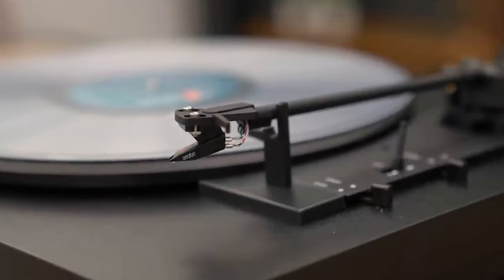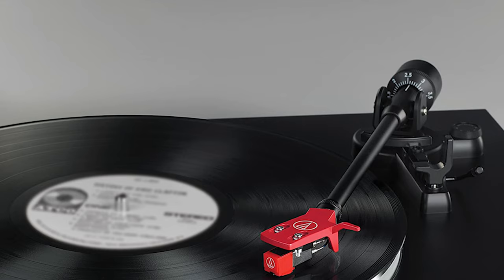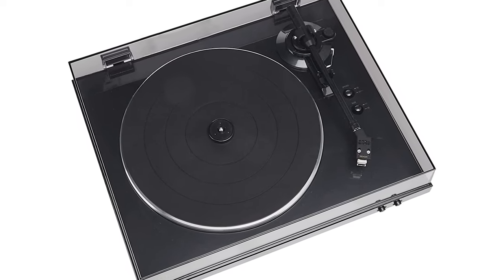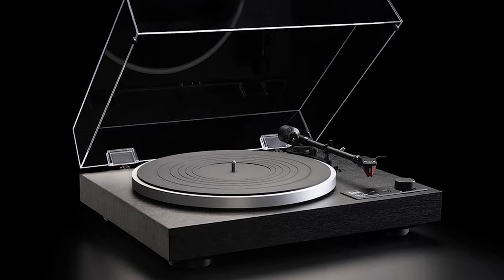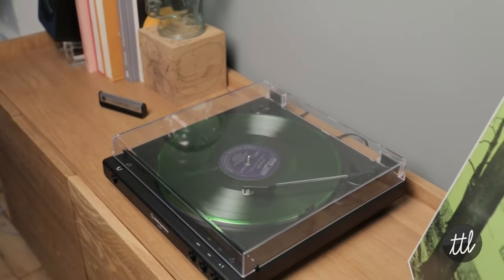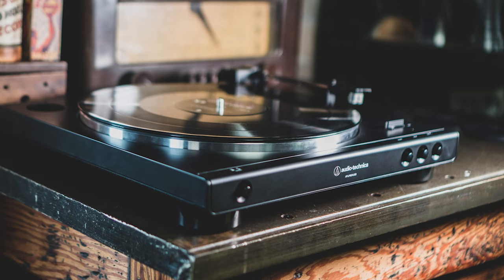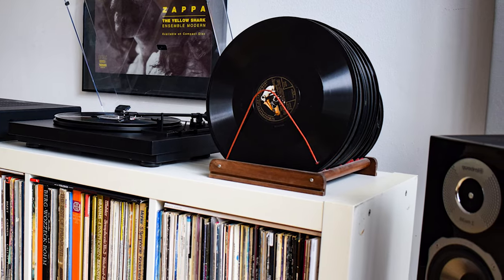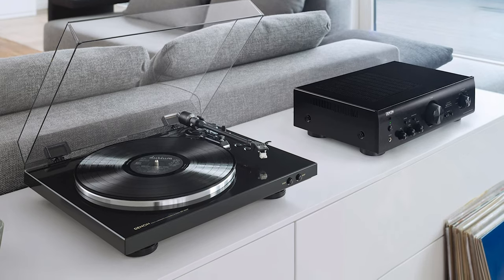Best Automatic Turntables of 2023 [don’t buy one before watching this]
► Links to the best automatic turntables 2023 we listed in this video:

► 5. Audio-Technica AT-LP3BK (Amazon)
► 4. Denon DP-300F (Amazon)
► 3. Dual CS 429 (Amazon)
► 2. Audio-Technica AT-LP60X (Amazon)
► 1. Pro-Ject Automat A1 (Amazon)

Table of Contents:
0:00​​ - Introduction
0:59 - Audio-Technica AT-LP3BK
2:14 - Denon DP-300F
4:40 - Dual CS 429
5:07 - Audio-Technica AT-LP60X
6:55 - Pro-Ject Automat A1

A turntable that is fully automated will play LPs without the need for any user interaction beyond placing the record on the turntable.

The tonearm and platter are connected via a fully automatic mechanism that is simple to use. Simply pressing the play button will cause the arm to rise and precisely lower the stylus at the beginning of the record. At the end of each side, it will also lift independently and move back to the beginning.